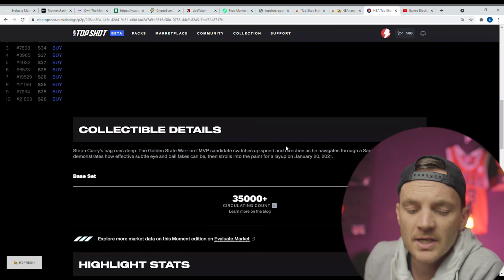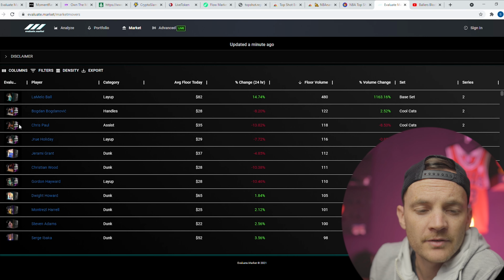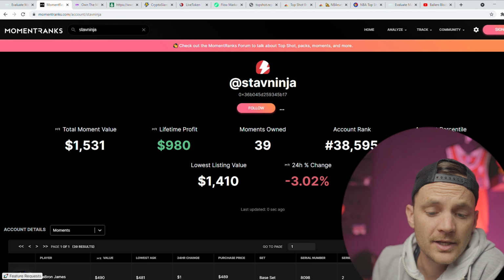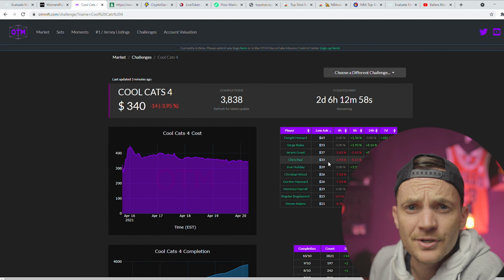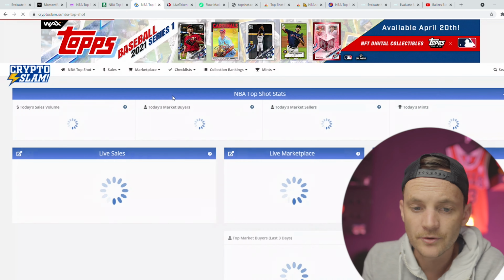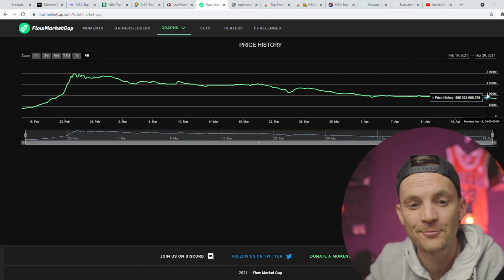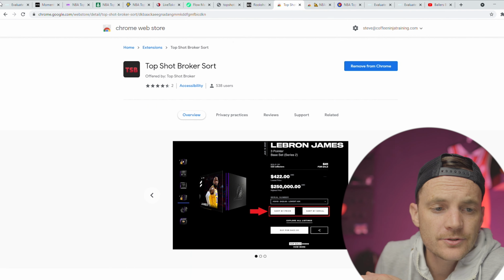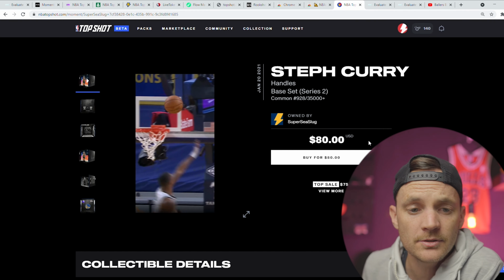Best NBA Top Shot Tools and Resources! How to analyse moments, sets and challenges!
Making objective and informed decisions is crucial on NBA Top Shot! In this video, we go through the nest and simplest tools you should be using to clarify your strategy on the platform. We also detail what each of them is best for as they all extract data differently!

Evaluate.Market
MomentsRanks.com
OTMNFT.com
AddMoreFunds.com
CriptoSlam.io
Livetoken.co
FlowMarketCap.com
topshot.report
rookshot.market

And Chrome Extensions:
NBAnana